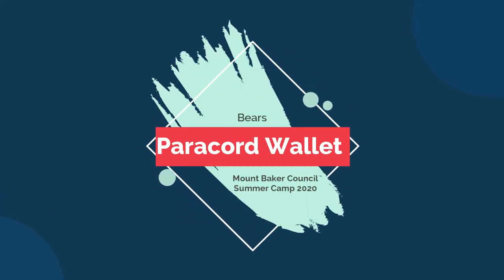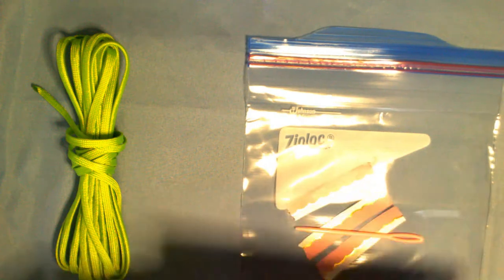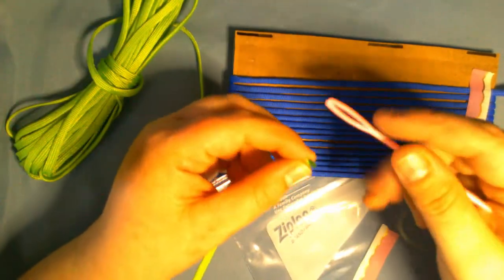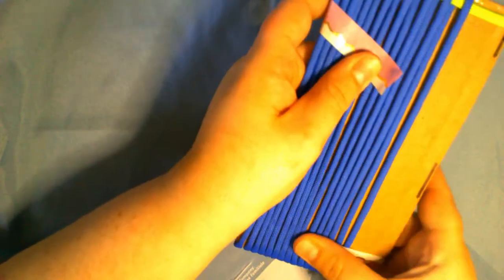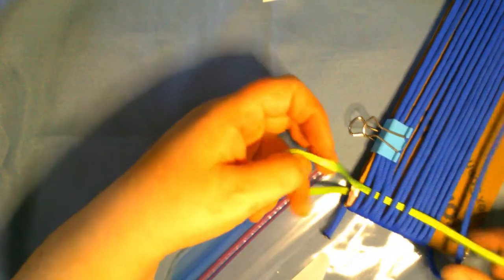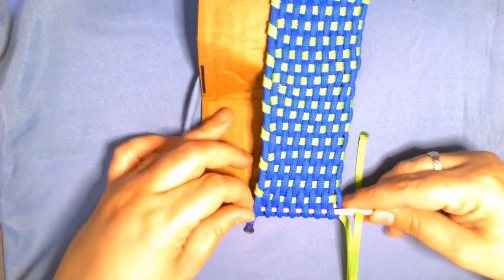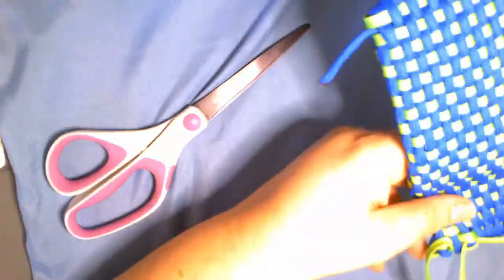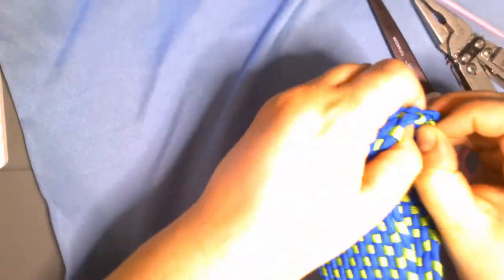Paracord Wallet - Bear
Learn to make a Paracord Wallet. Part of the Mount Baker Council Virtual Day Camp in 2020.